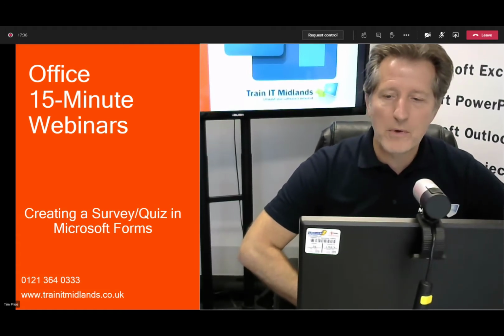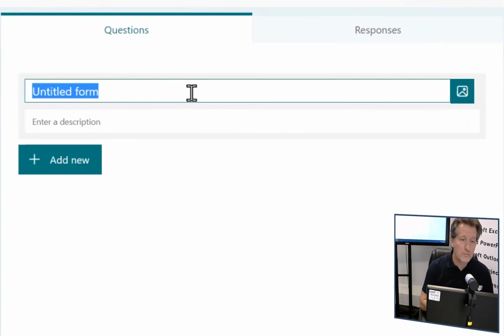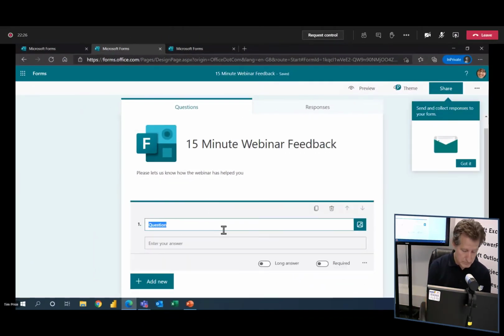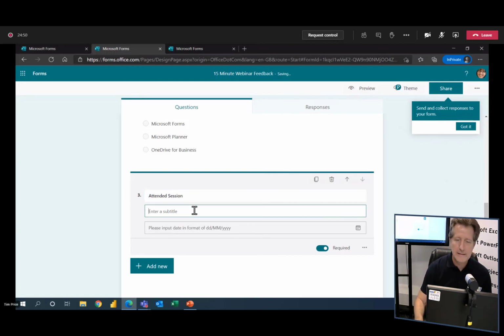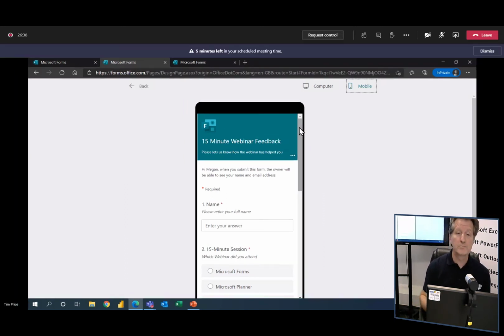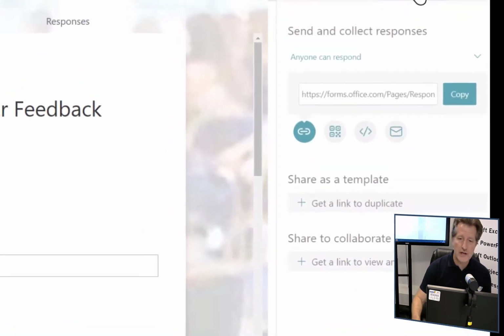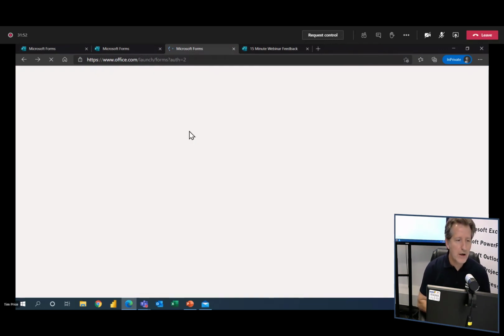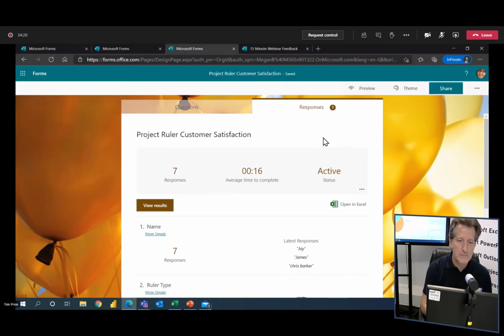15 Minute Webinars - Keeping IT Simple - Introducing Microsoft Forms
Did you know you can collect better information and make better decisions with Microsoft Forms?

Create professional looking surveys, polls, and quizzes and easily capture the information you need from colleagues within your organisation or from external clients

I’ll give you an insight into creating effective forms easily in this 15 minute tutorial (or thereabouts!)